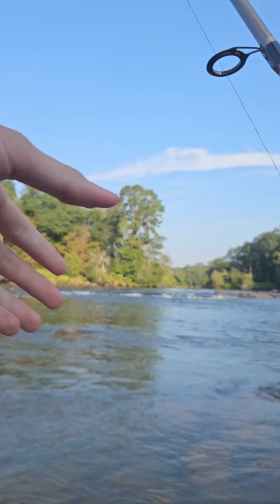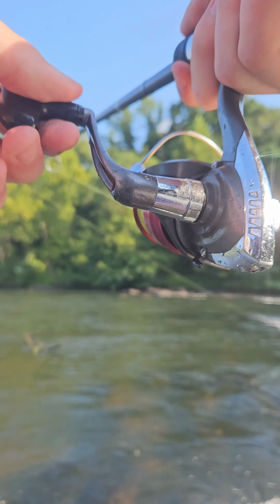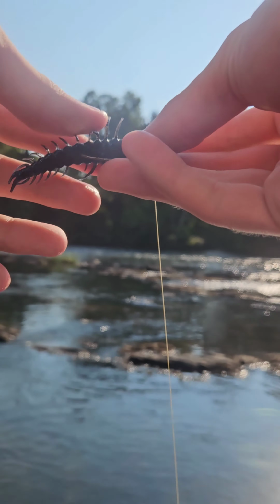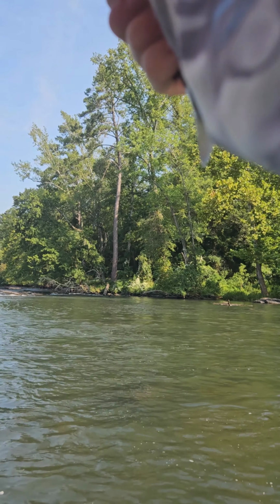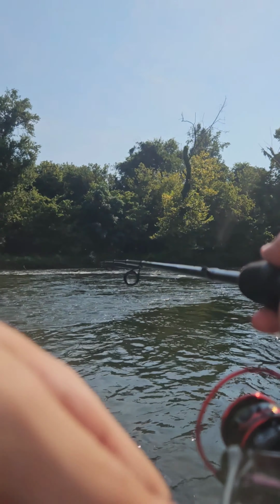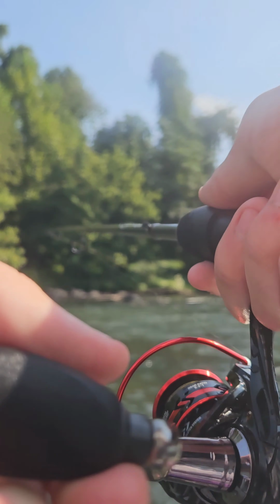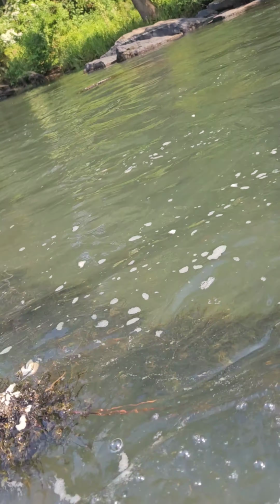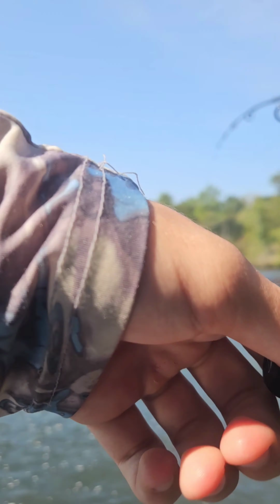Bass fishing the Ocmulgee river!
In this video, I catch some bass in the Ocmulgee river!